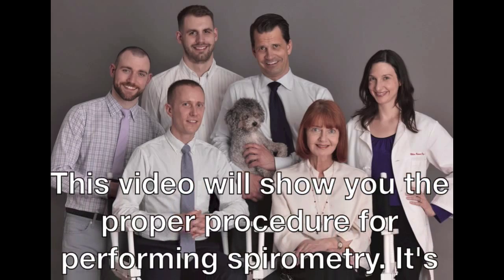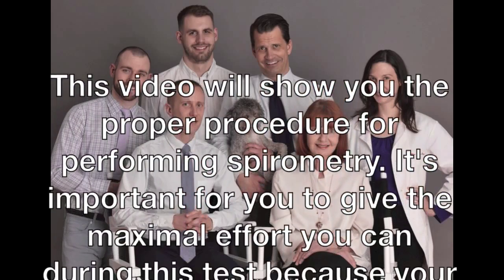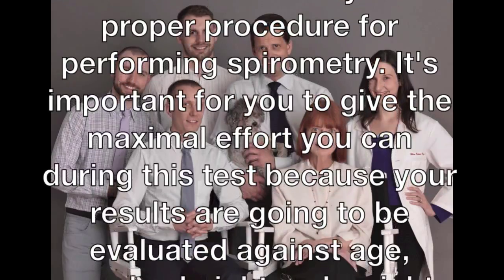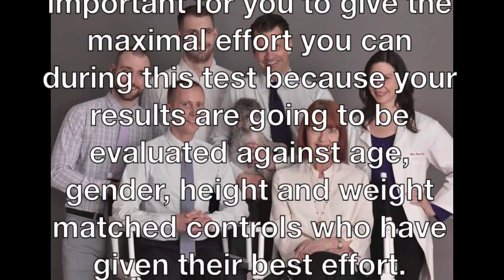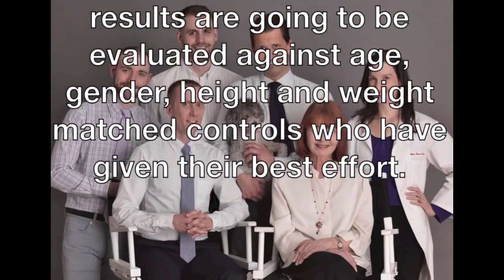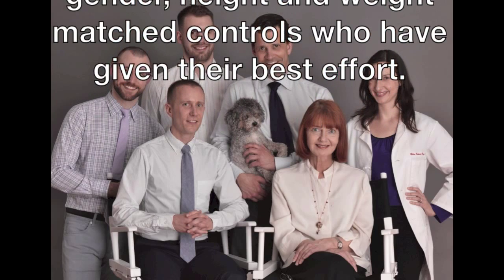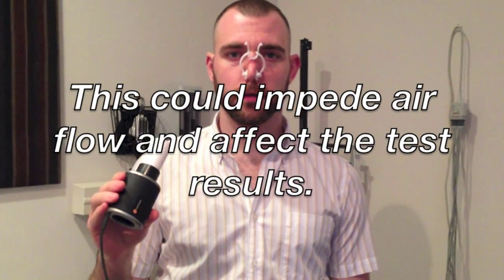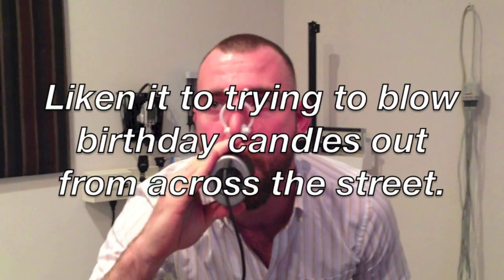Spirometry Demonstration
SPIROMETRY